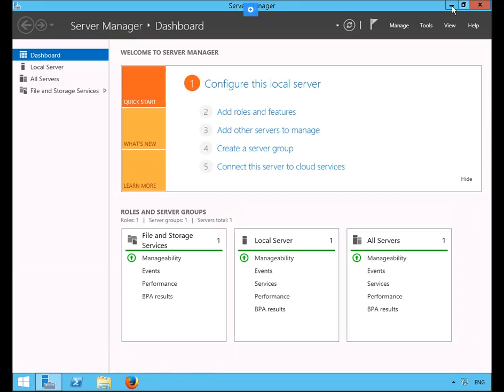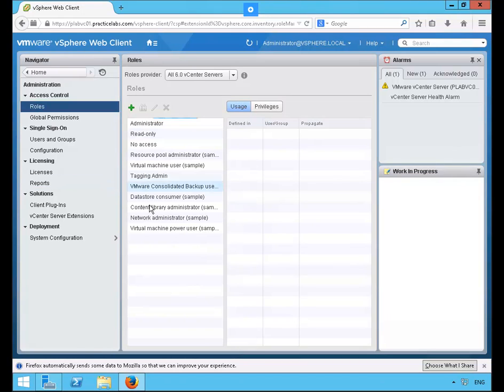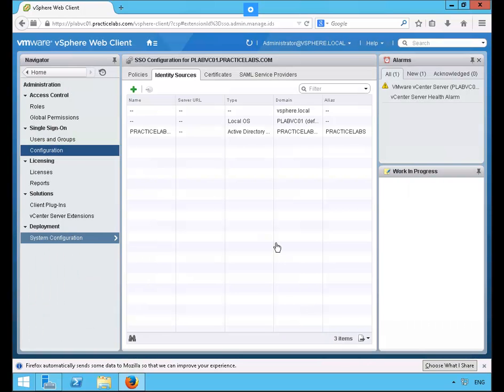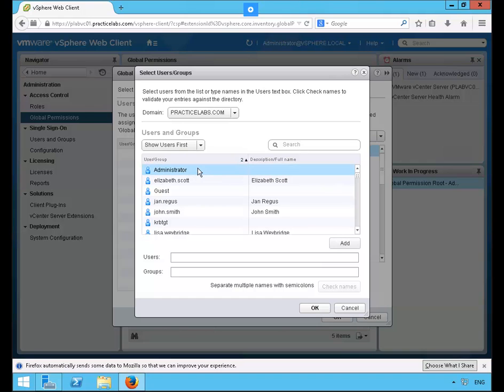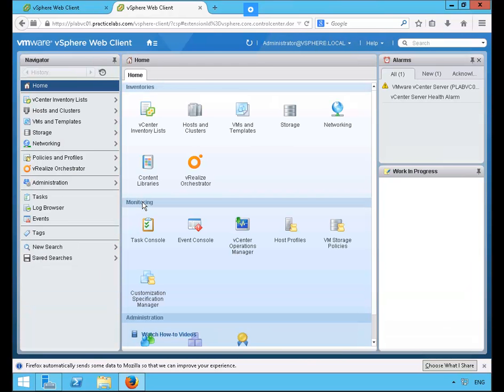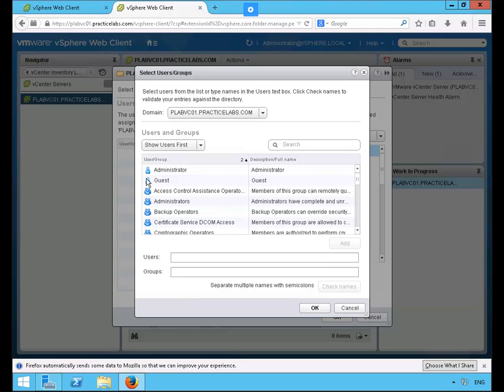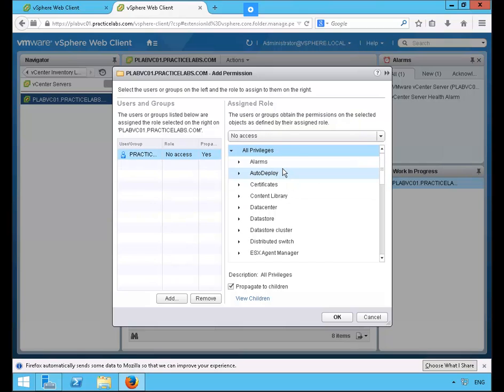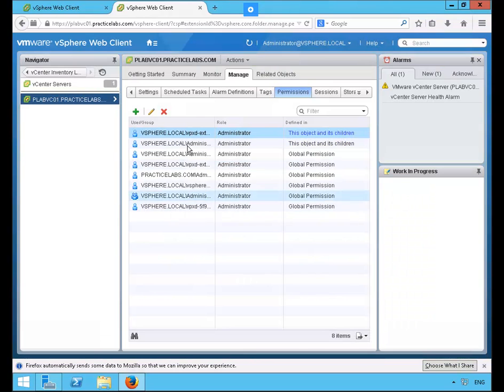Manage Single Sign On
Configure Single Sign-On (SSO) Users
Manage Single Sign-On (SSO) Users